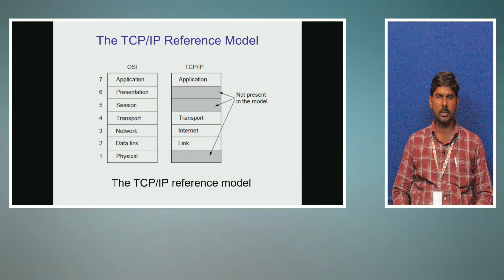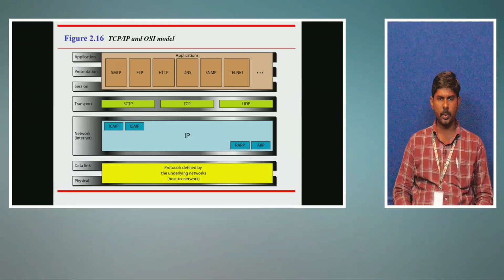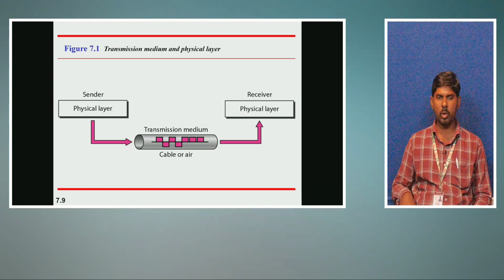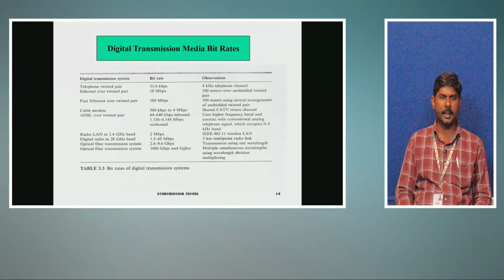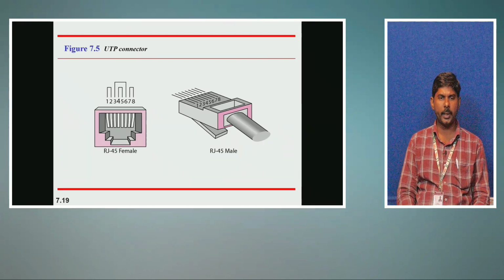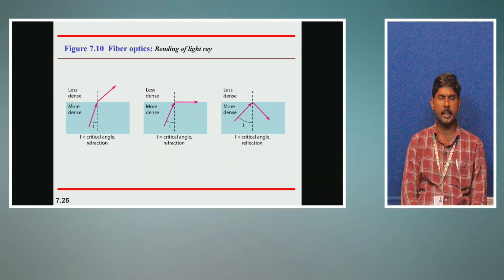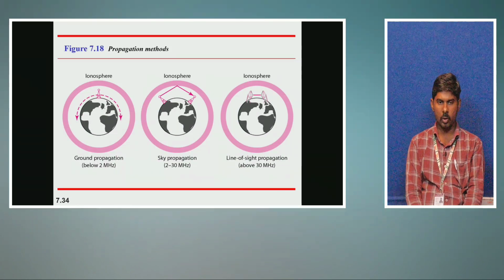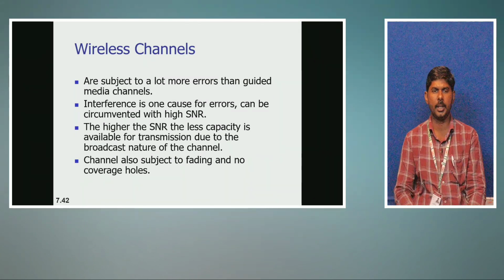TCP/IP Model, Physical Layer: The theoretical basis for Data Communication, Guided and Unguided Transmission Media